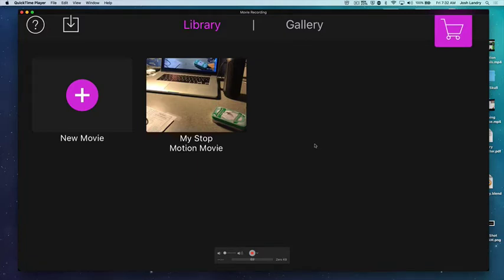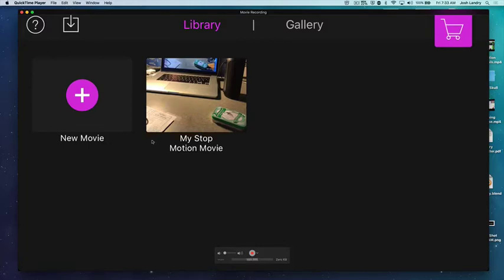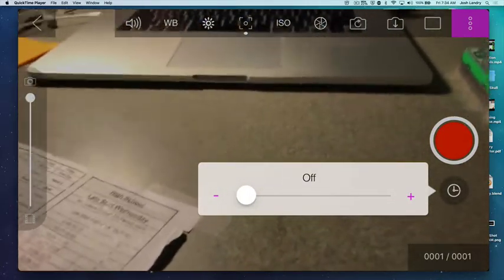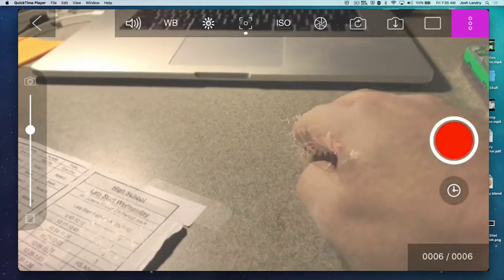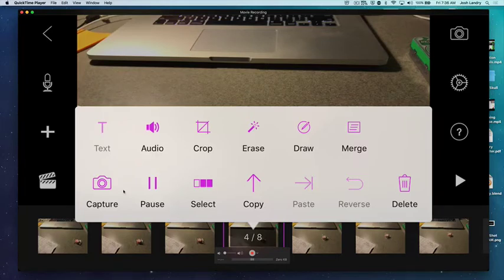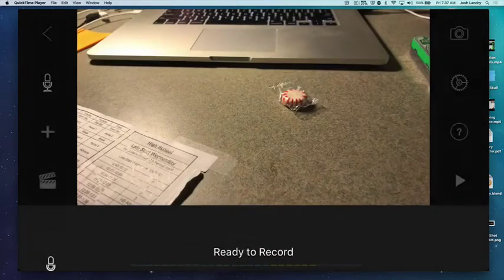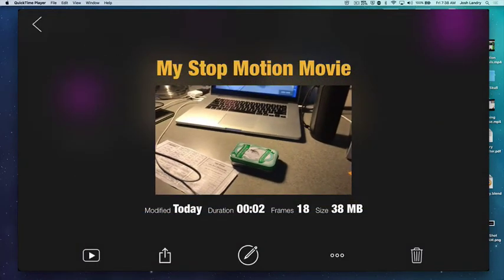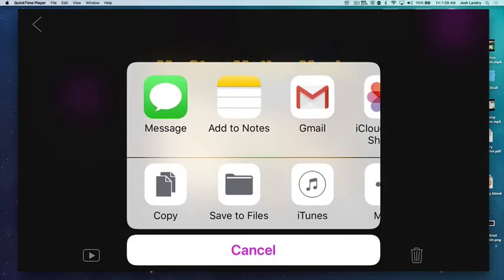Stop Motion Animation Part 1